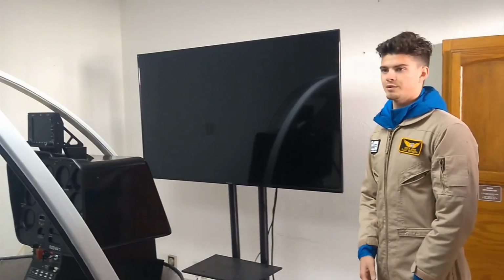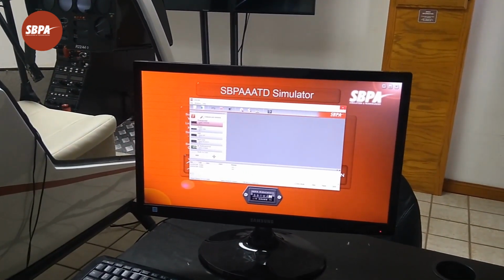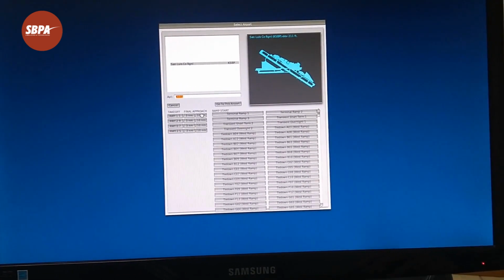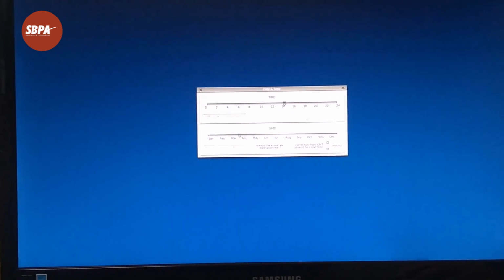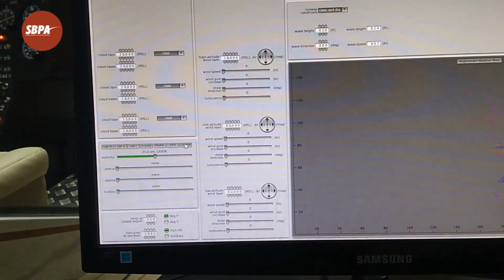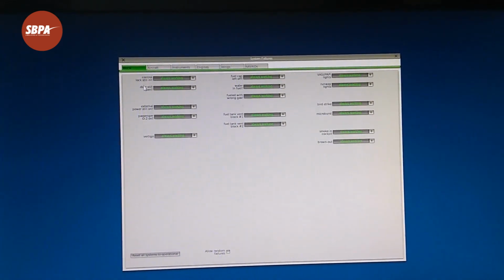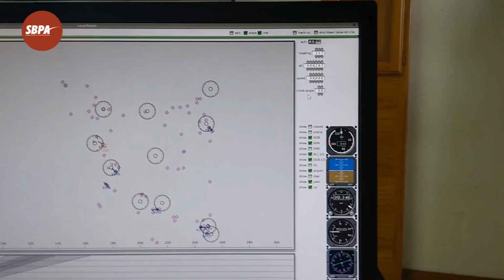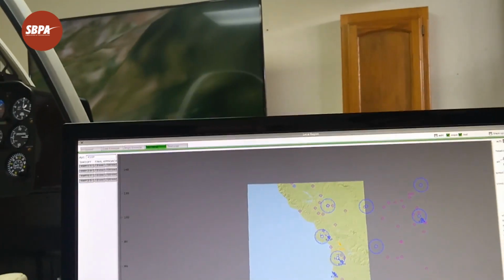SBPA Helicopter Trainer R22-44 (instructions)